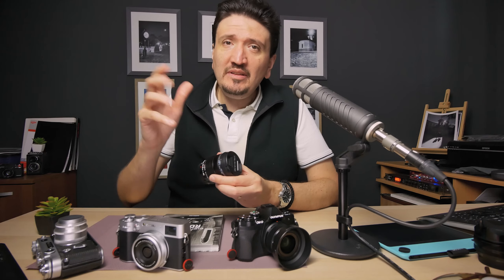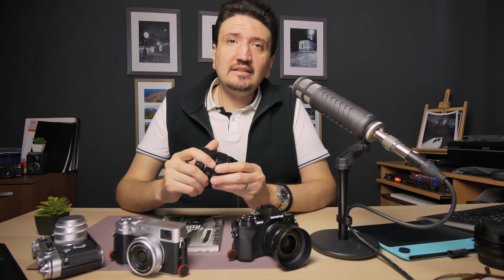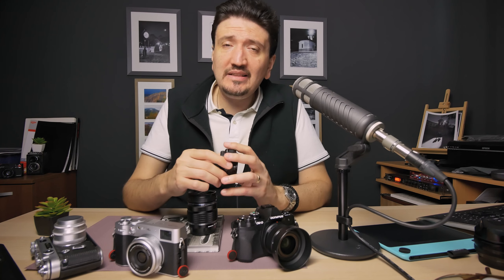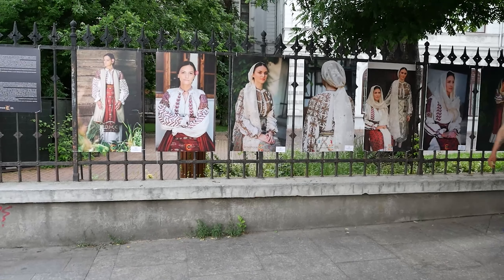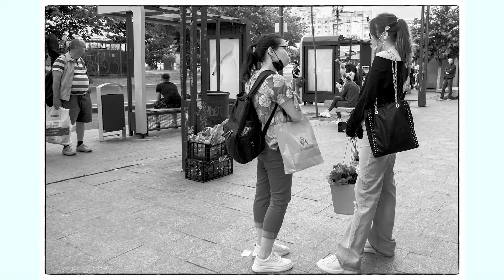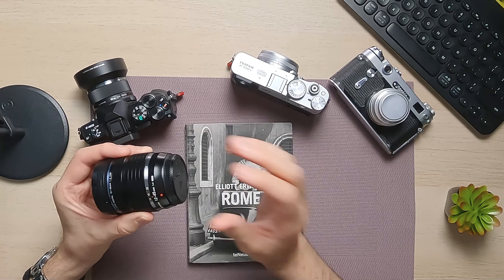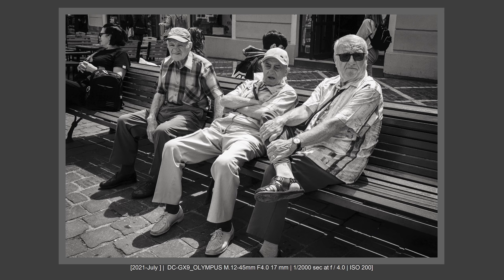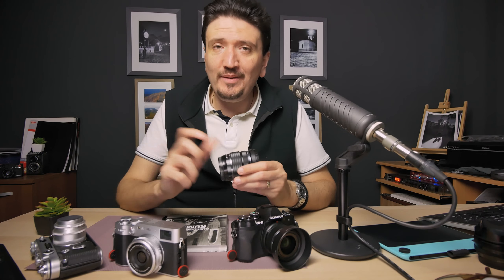How To Master The Zoom Lens In Street Photography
In this video I talk about my experience regarding a zoom lens for street photography. Find out when to use a zoom lens and when to use a prime lens in street photography.

MICRO FOUR THIRDS CAMERA BODIES FOR STREET PHOTOGRAPHY
► Olympus O-MD E-M10 mkIV
► Lumix GX9

M43 LENSES:
► Olympus 25mm f1.8
► Olympus 45mm f1.8
► OM 20mm f1.4 Pro
► Olympus Zoom 12-45mm f4